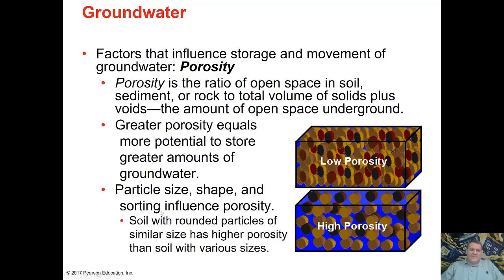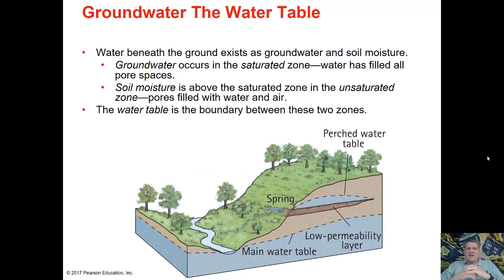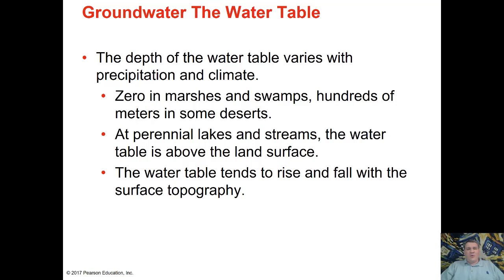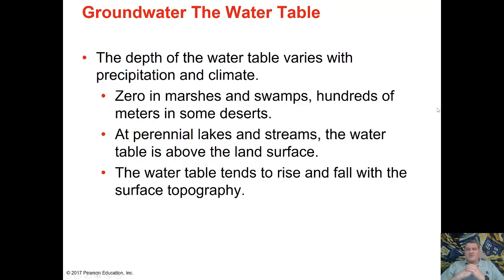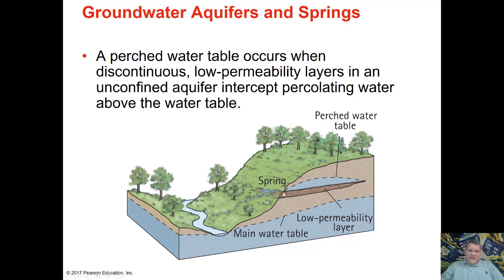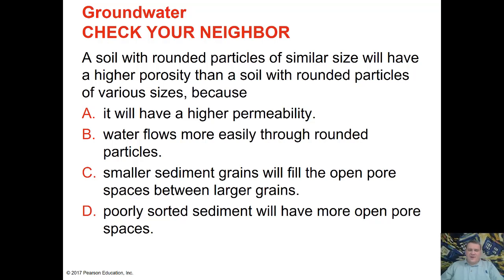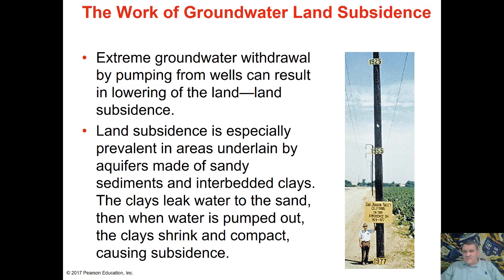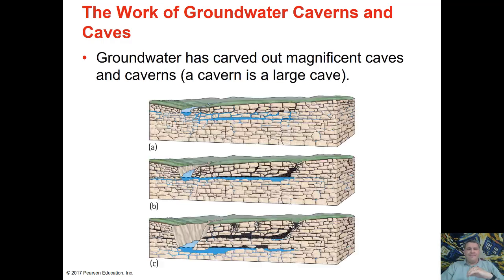PhySci Ch. 22-2